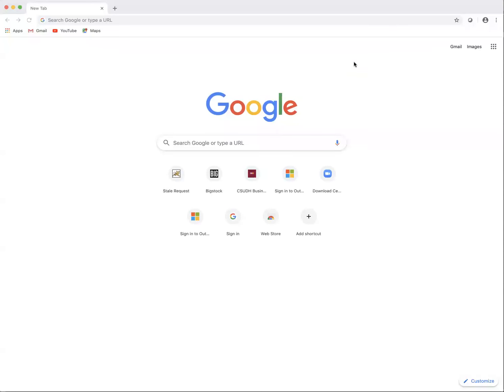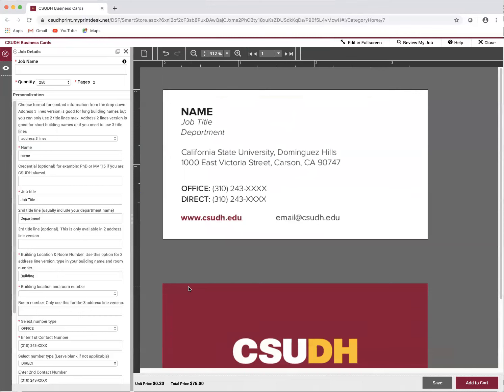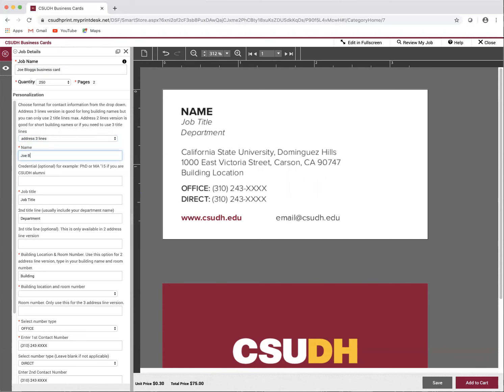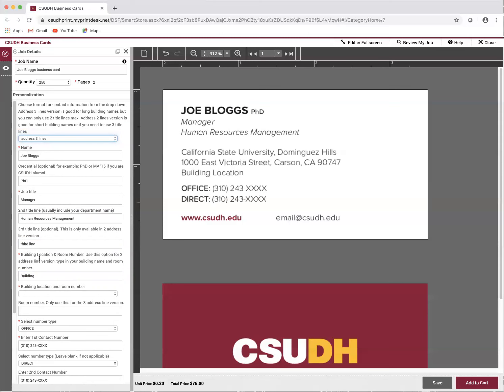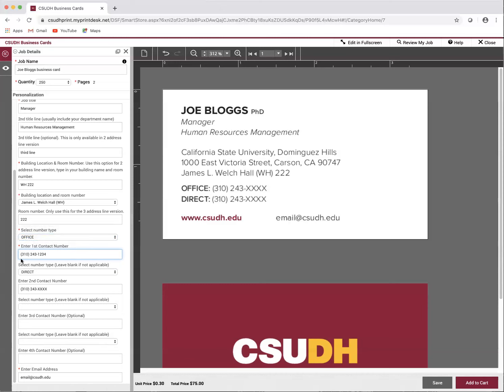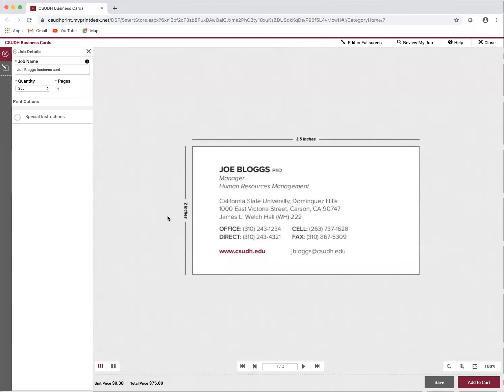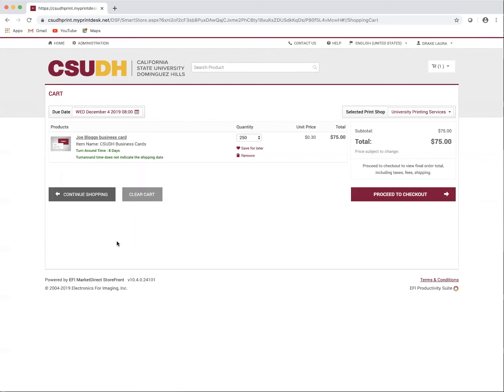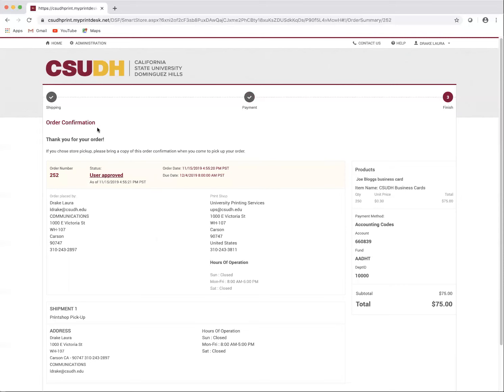University Printing Services- How to Order Business Cards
A video tutorial on how to order business card from the CSUDH University Printing Services digital storefront